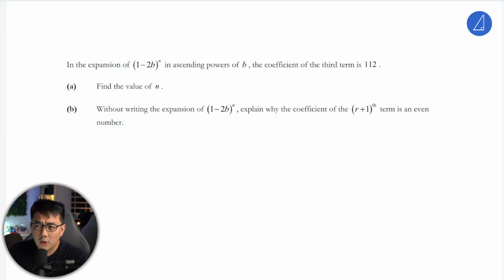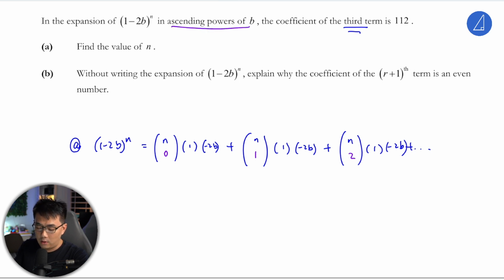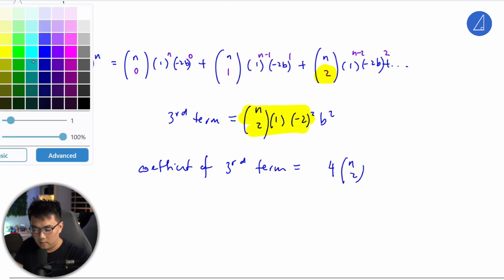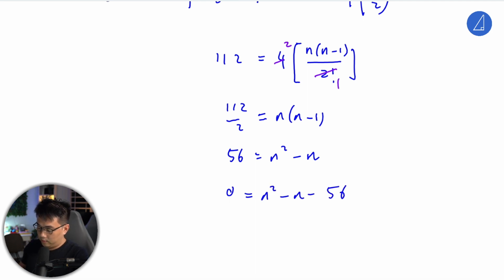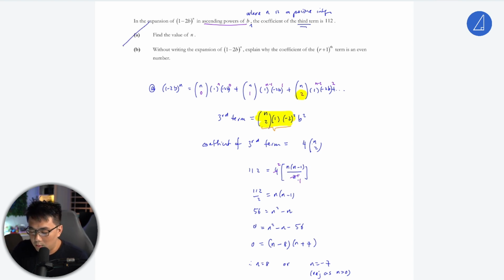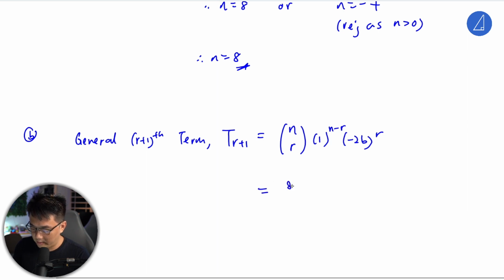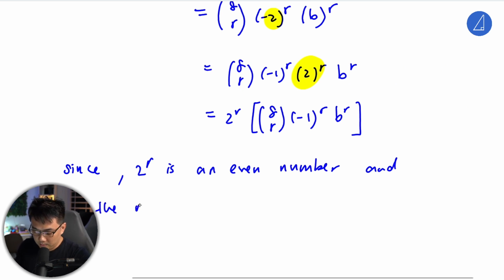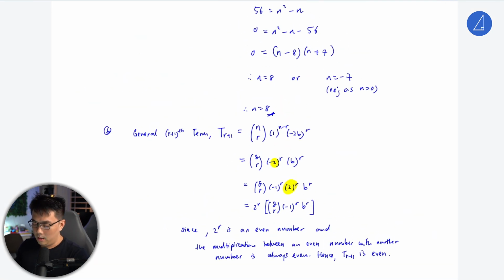🧮Binomial Theorem🧮: Showing the (r+1)th term of the expansion of (1-2b)ⁿ is even